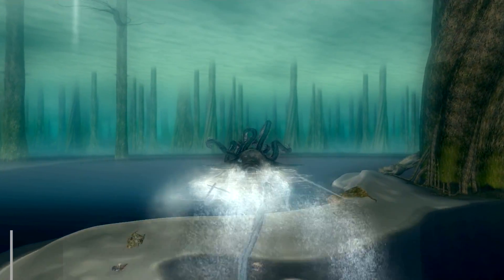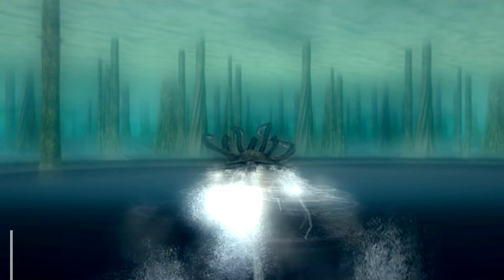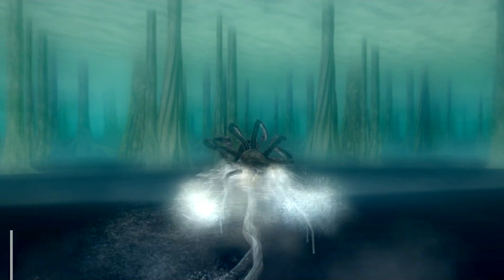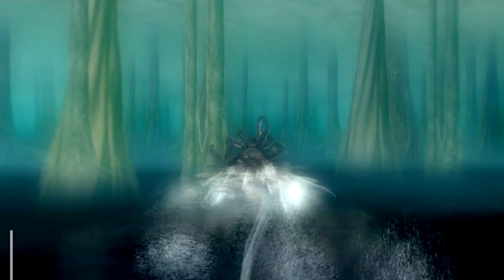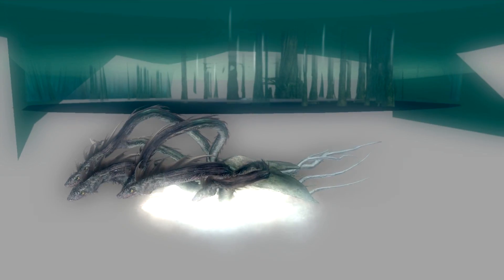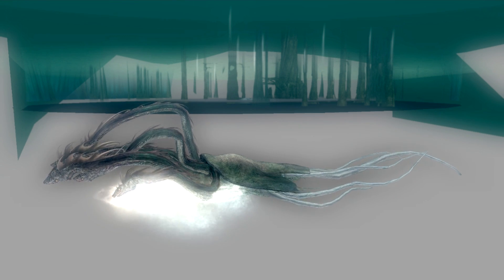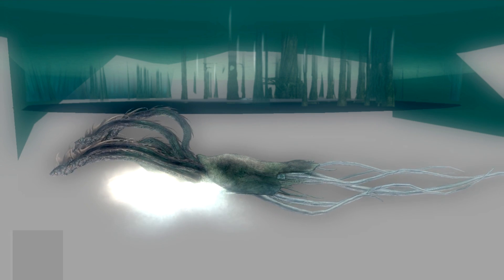Hydra space station launch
As i said in a comment Hydra can go anywhere it wants